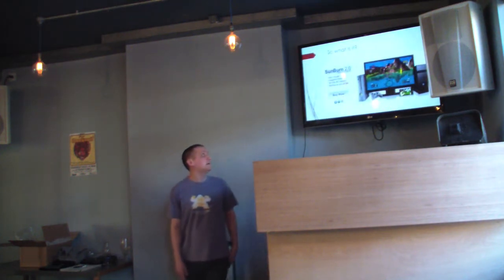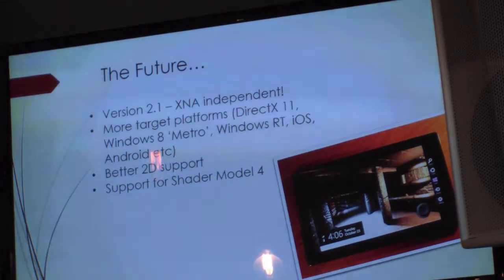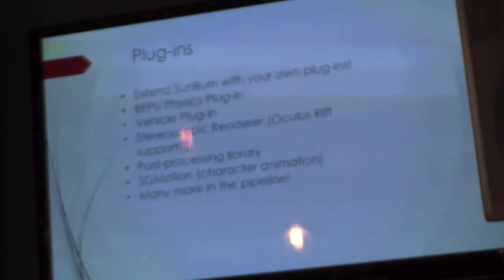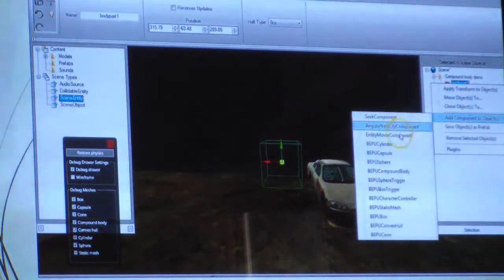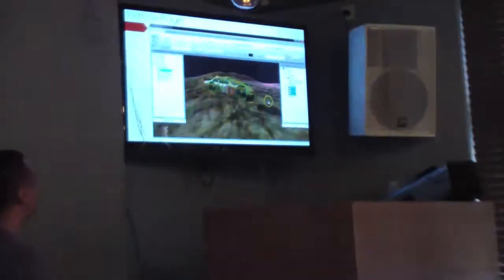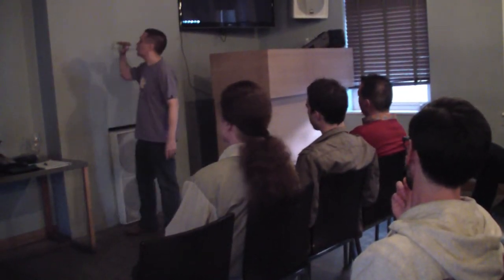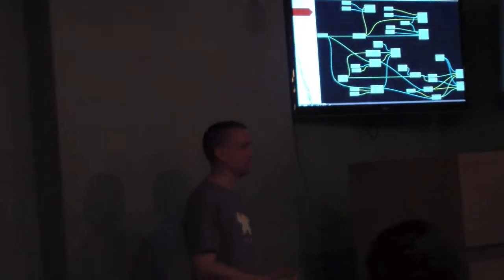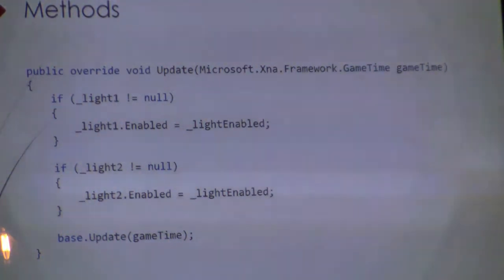GreedyGoblinGames Presentation: The SunBurn Engine (Cambridge Game Creators Network - 15 May 2013)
The SunBurn Engine Presentation by Chris Bailey, Founder of Greedy Goblin Games.

This is a presentation for Cambridge Game Creators Network which was recorded on 15 May 2013 in Cambridge, UK.